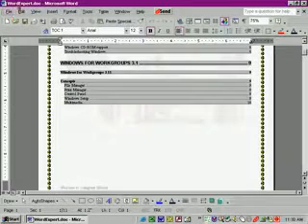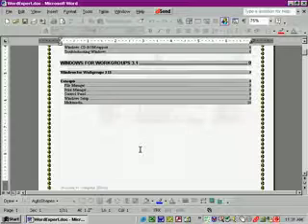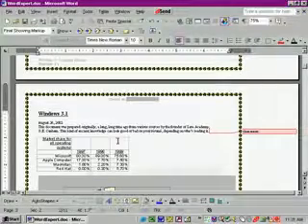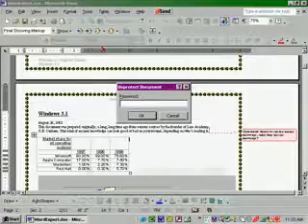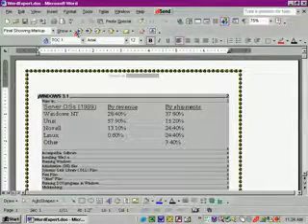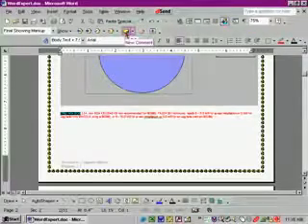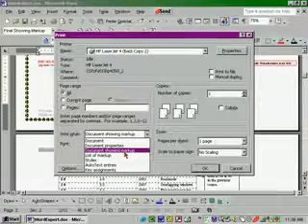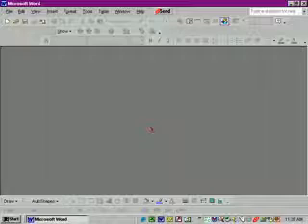Word XP Expert Lesson 16